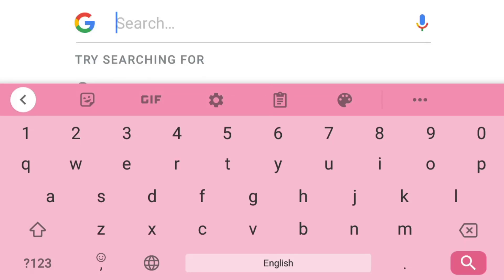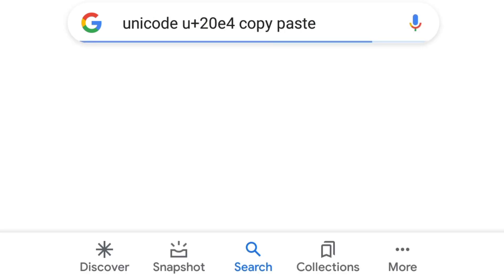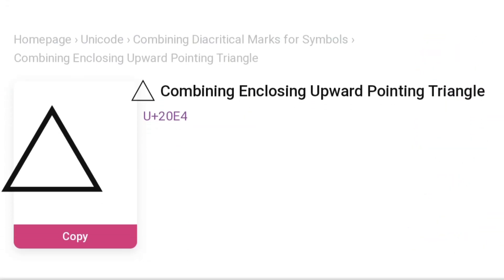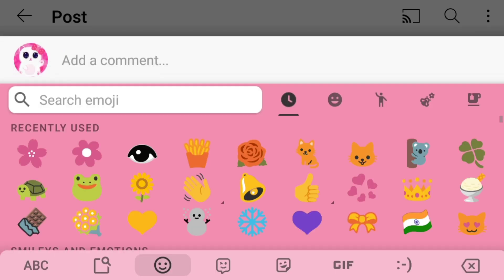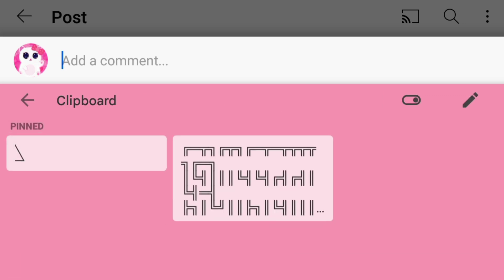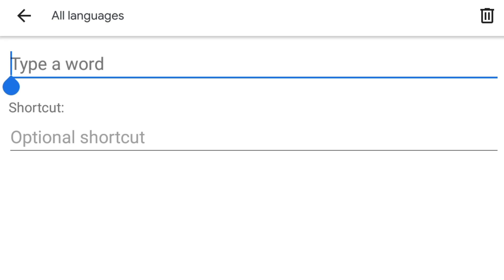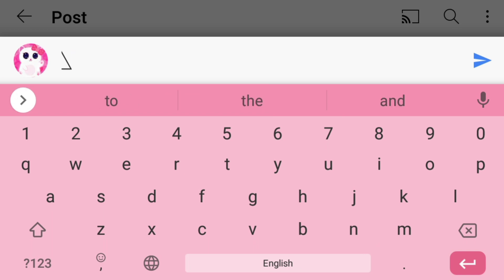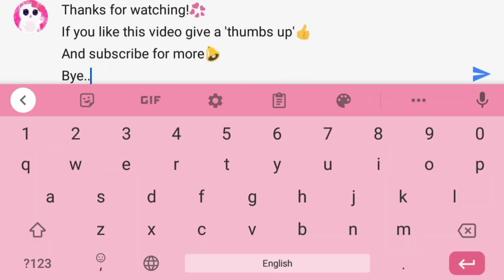How to Type Texts and Emojis in Triangles 😳⃤ in Text Messages & Comments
How to Type Texts and Emojis in Triangles 😅⃤ in Text Messages & Comments 😳⃤ - WindD

0:00 How to get the triangle character

To get the triangle character, first, go to the Google search bar and search keywords like,

• Combining Enclosing Upward Pointing Triangle U+20E4

• unicode u+20e4 copy paste

Then you can copy it from the websites that will appear as the search results.

And here's the link of some other websites like this,

It may look like a half triangle here, but once you paste it with text and emojis, it'll look like a complete triangle.

But remember, you can't copy in the YouTube app. You have to use either desktop for it or if you're on mobile then go to YouTube's official website from your browser to copy it. Or go to the share option of this video, copy it's link and paste it on your browser's search bar to open this video on the official website of YouTube. Then you can copy it directly from here.

0:28 How to use the triangle character with text and emojis

After copying the triangle character, you can paste it anywhere you want. Here are some examples:

Text⃤

0:46 How to save the triangle character

If your keyboard has clipboard, then you can save it here as shown in the video.

You can also save it in the personal dictionary from your keyboard settings (full process shown in the video). After saving it in the personal dictionary, everytime you type the shortcut, the triangle character will appear in the suggestions. Just tap on it to use it.

1:23 Outro

Bye. 👋